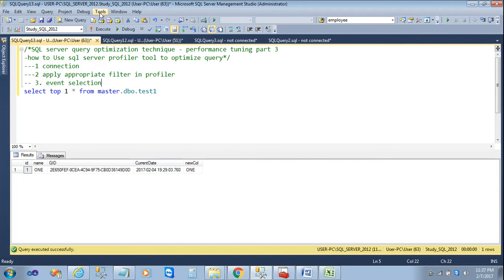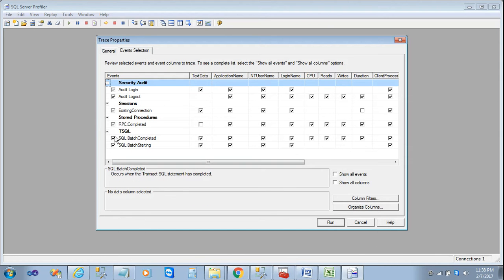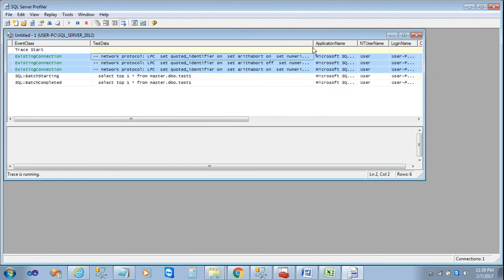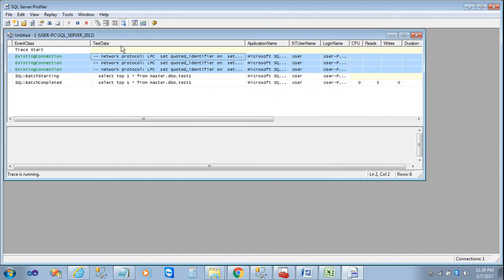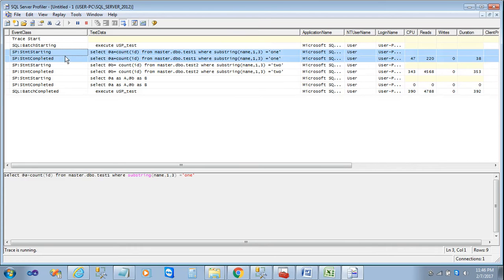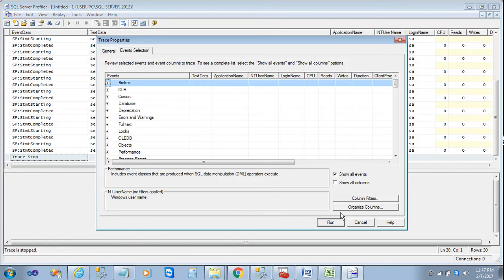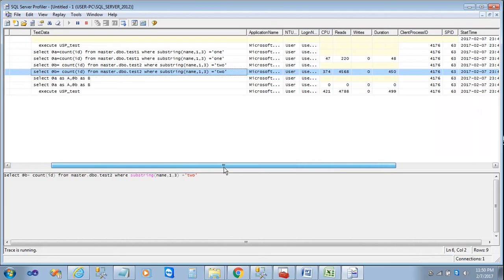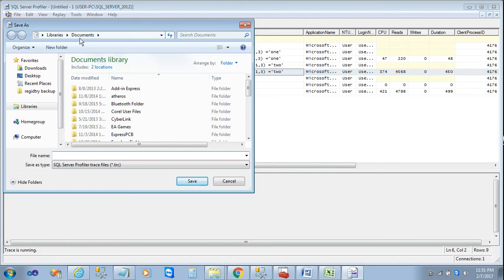SQL server performance tuning part 3 -Using sql server profiler tool to analyze query performance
Useng sql server profiler-SQL server performance tuning part 3 -Using sql server profiler tool to analyze query performance